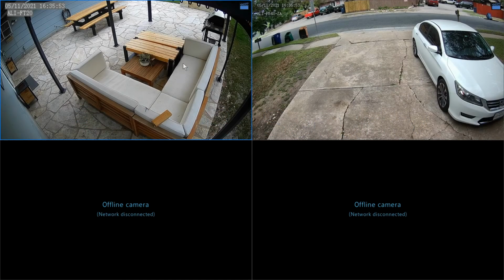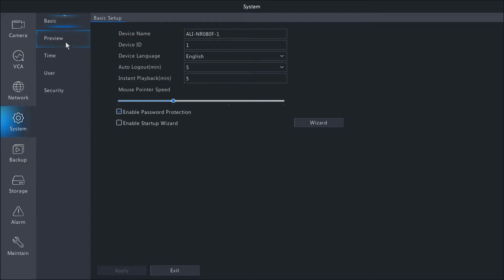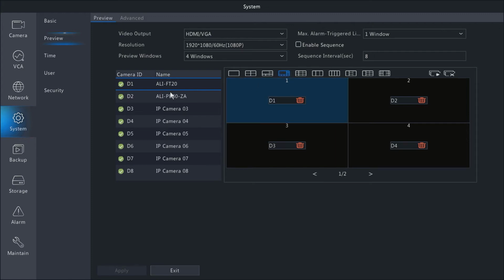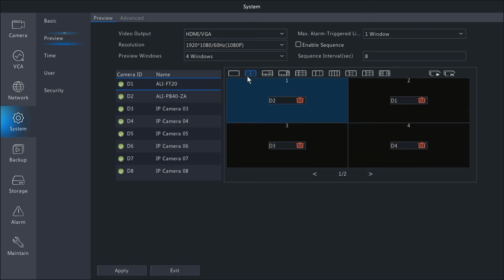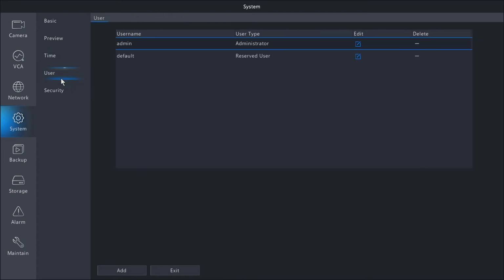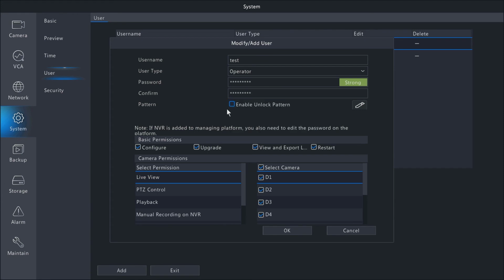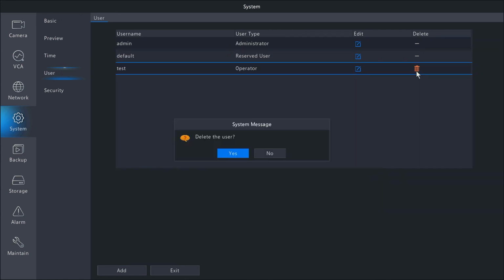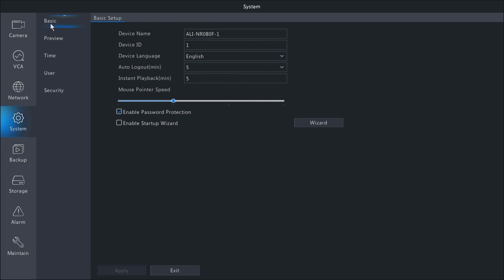Alibi Vigilant - How To - System Configuration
Alibi Vigilant security cameras and recorders deliver exceptional performance and reliability to solve the toughest security challenges. Our Vigilant How-To series shows you how to leverage the powerful, but easy-to-use features of the recorder interface. Check out the entire Alibi Vigilant line See the entire line of 2MP to 8MP Vigilant cameras